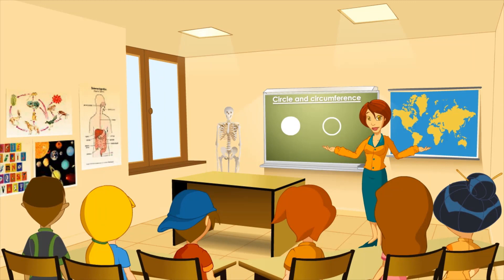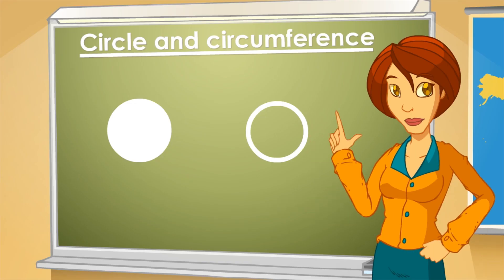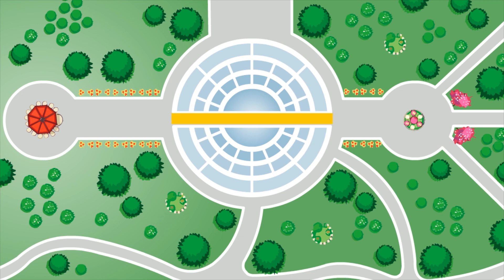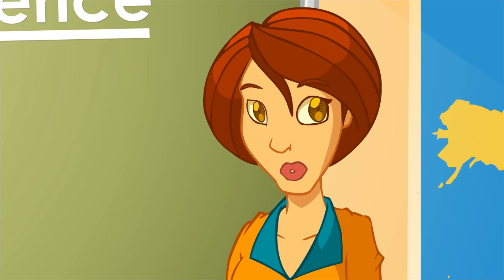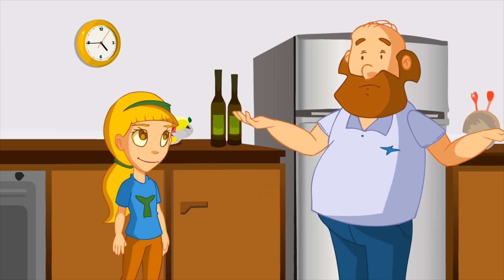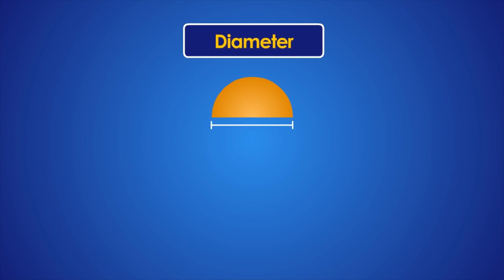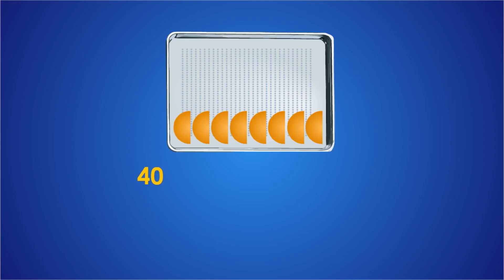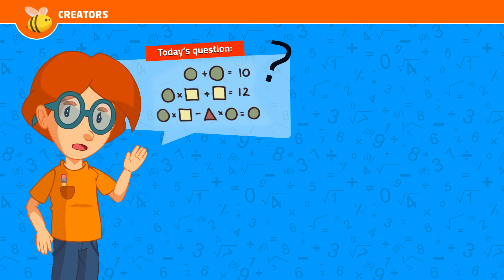This Is Not The Same: Circle and Circumference | Educational Videos for Kids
These two circles are not the same, do you wanna know why? Watch!

Circle and circumference are not the same. A circumference a set of equidistant points (that is, that are at the same distance) from a center. A circle, on the other hand, is a set of points whose distance from the center is equal to or less than the radius. In other words: the circumference is a curved line that contains and borders; While the circle is that line, plus everything inside.

Instagram 👉   / flexflixkids

Facebook 👉   / flexflixkids

Twitter 👉   / flexflixkids

Available on multiple devices! Enjoy FlexFlix Kids on your favorite gadgets, including smartphones (iOS and Android), tablets, Apple TV, and many more.

Join the fun and learning with FlexFlix Kids today!